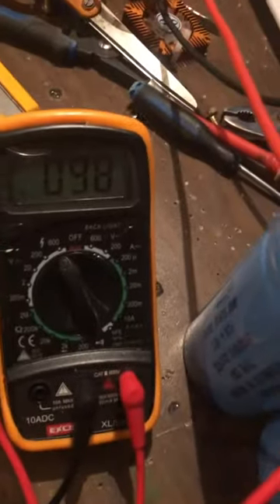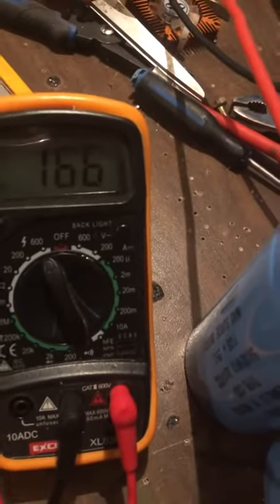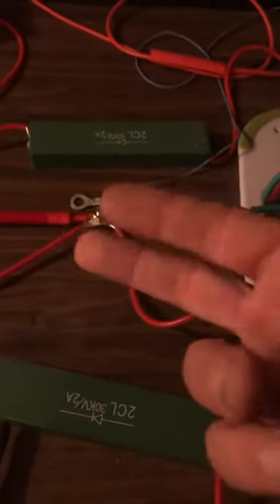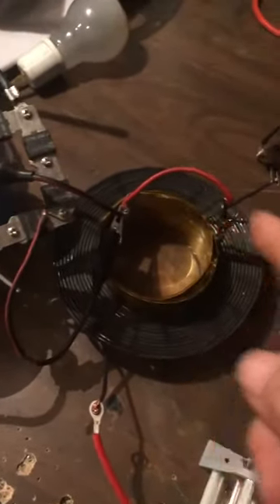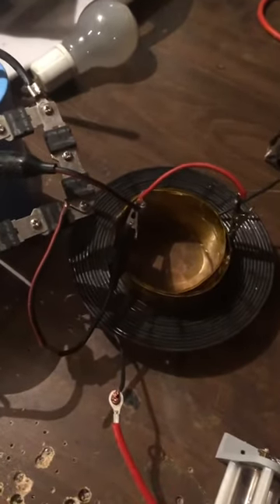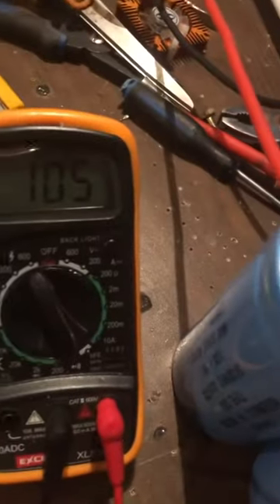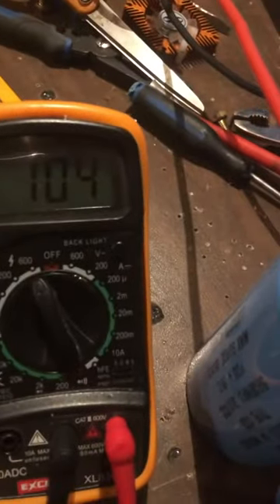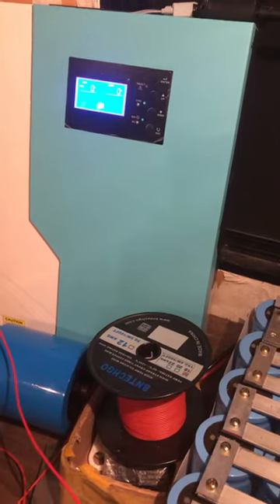It’s getting better simple Disruptive discharge￼